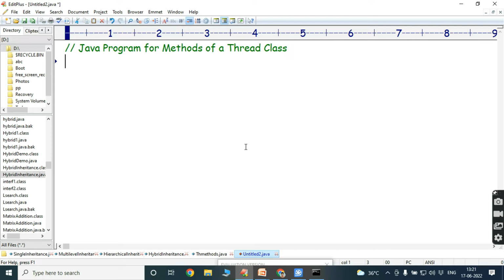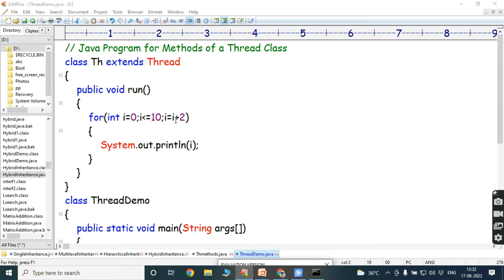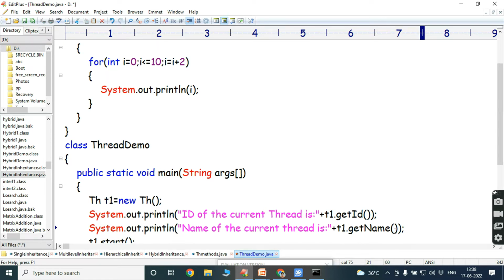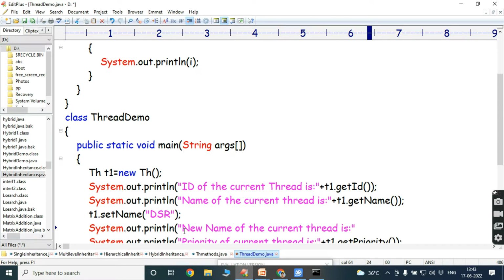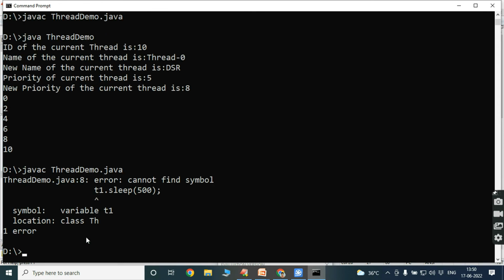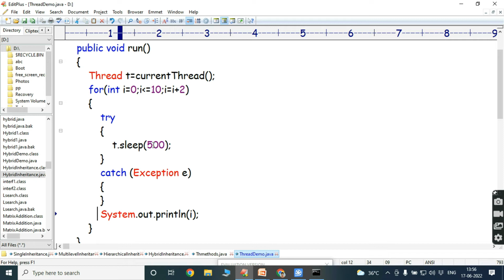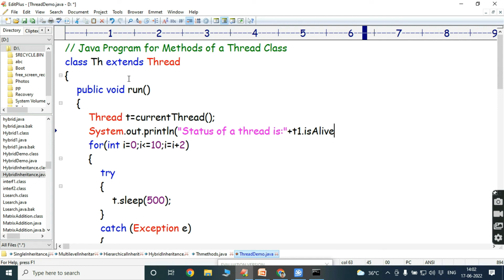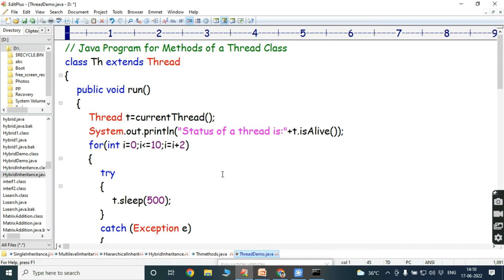Java Program for Methods of a Thread Class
4)Buy High Performance Intel Core i5 and i7 Laptops ; Faster SSD storage ; Longer
9)Buy boAt Airdopes Smooth Touch Controls Bluetooth Truly Wireless in Ear Earbuds with Mic (Bold Black) by using the following link
10)Buy HP v236w 64GB USB 2.0 Pen Drive only 478 rupees  by using the following link link
11)Buy STRIFF Adjustable Laptop Stand Patented Riser Ventilated Portable Foldable Compatible with MacBook Notebook Tablet Tray Desk Table Book with Free Phone Stand(Black) only 399 rupees by using the following link
12)Buy the Book "Rich Dad Poor Dad: What the Rich Teach Their Kids About Money That the Poor and Middle Class Do Not" only 302 rupees by using the following link
13)Buy OnePlus Nord CE 2 5G (Gray Mirror, 8GB RAM, 128GB Storage) only 24999 rupees by using the following link
14)Buy OFIXO Multi-Purpose Laptop Table/Study Table/Bed Table/Foldable and Portable Wooden/Writing Desk (Wooden) only 599 rupees by using the following link
15)Buy Jockey Women Cotton Hipster Brief(Pack of 3) only 350 to 689 rupees by using the following link
16)Buy Amazon Brand - Symbol Men's Regular Polo Shirt only 350 rupees by using the following link
17)Buy Tripod for video recording only 399 rupees
1) start()
2) run()
3) sleep(milliseconds)
4) join()
5) getId()
6) getName()
7) setName()
8) getPriority()
9) setPriority()
10) isAlive()